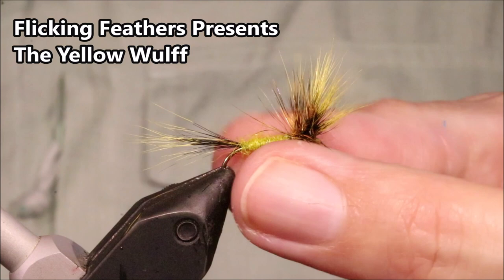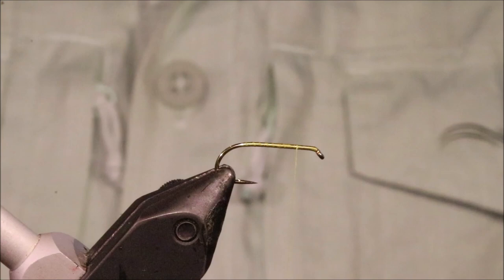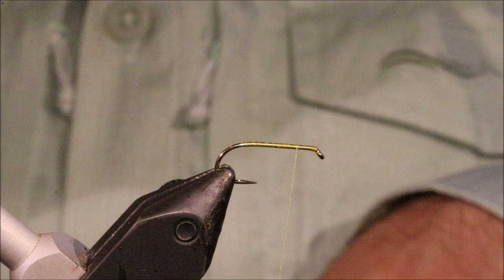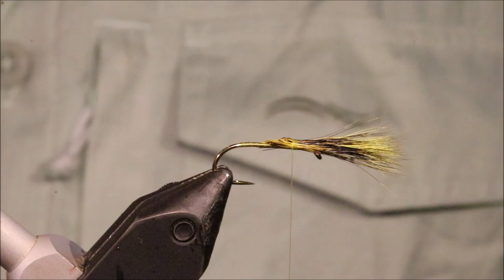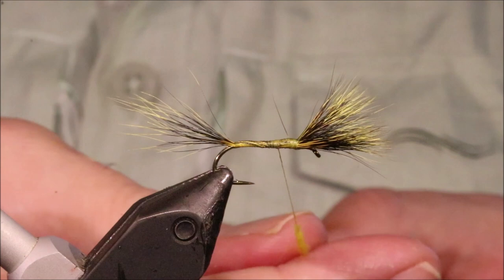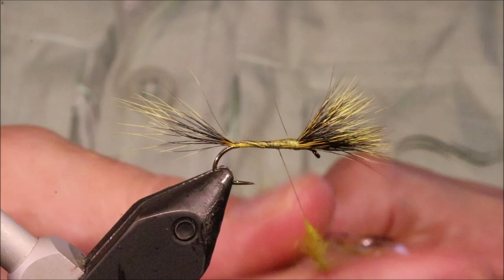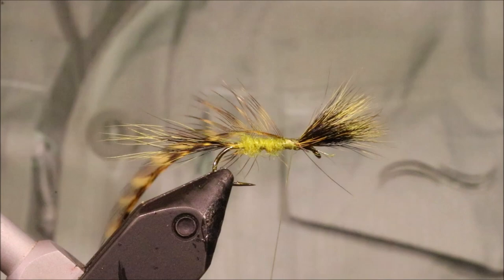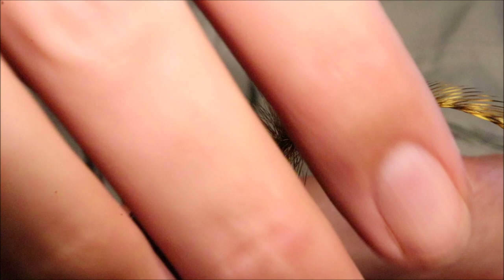Tying a Yellow Wulff with Martyn White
Mayfly time is the best time of year in many fisheries, the yellow Wulff is a fly you shouldn't be without when they are around.  This variant will serve you well on rivers and still waters alike.
Material list
Hook: Kamasan B170 size 10 or 12
Thread: Light olive Uni 8/0
Wing: Grey squirrel tail dyed yellow
Tail: Grey squirrel tail dyed yellow
Body: Yellow seal fur
Hackle: Grizzly dyed WOIGO